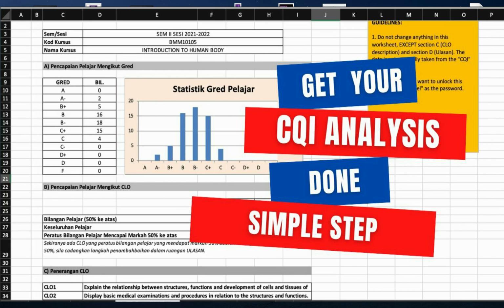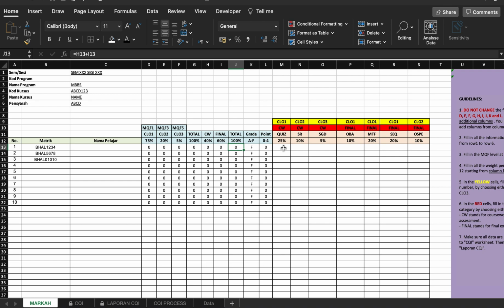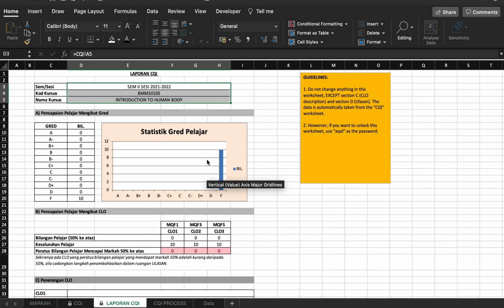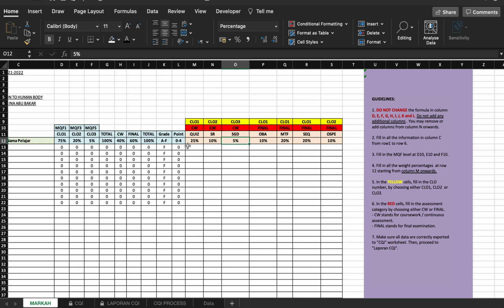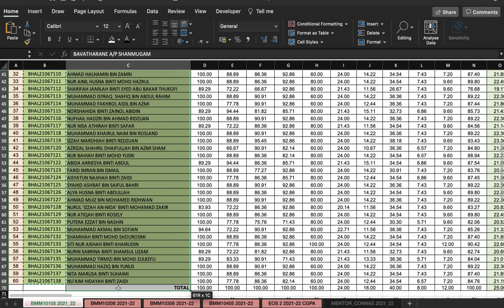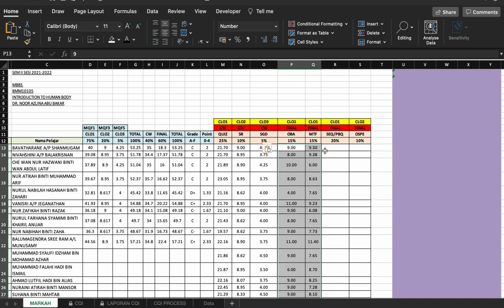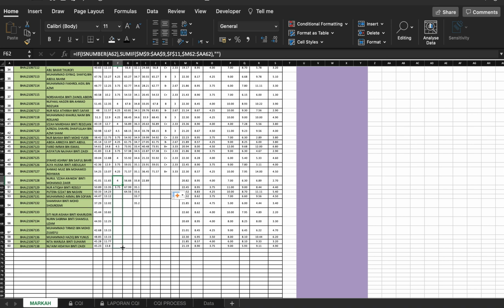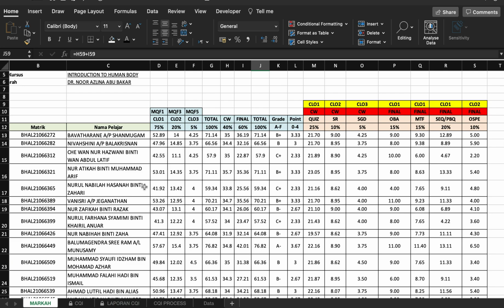CQI ANALYSIS TUTORIAL